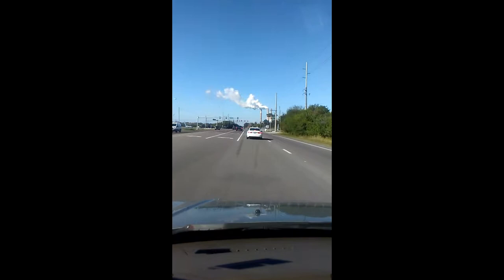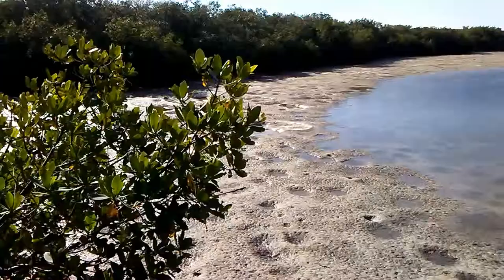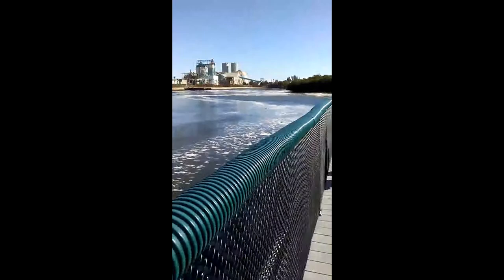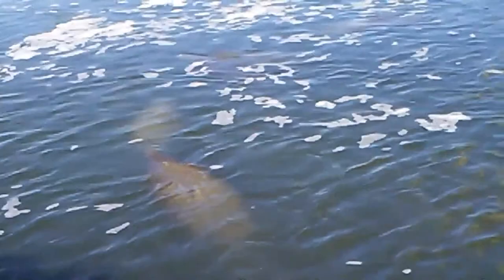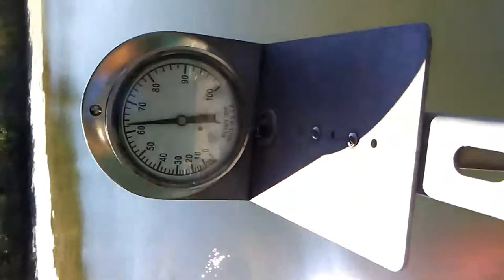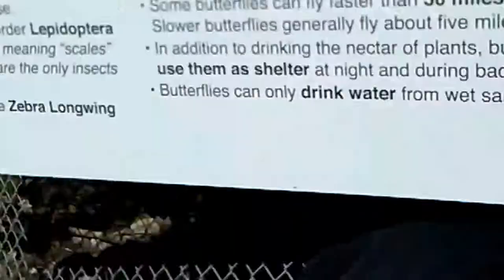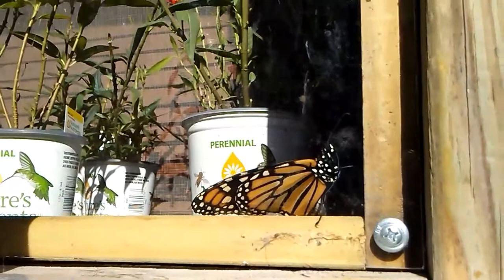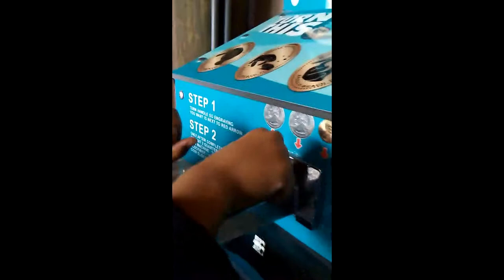SEA COWS & BUTTERFLIES at a POWER PLANT?!? PT1 of FULL Visit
Part 1 of FULL Manatee Sanctuary Visit